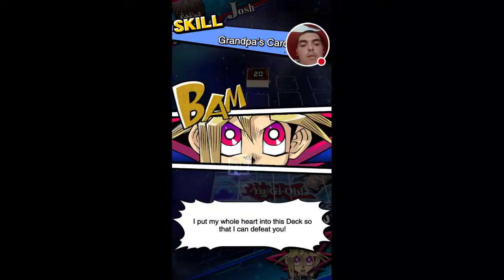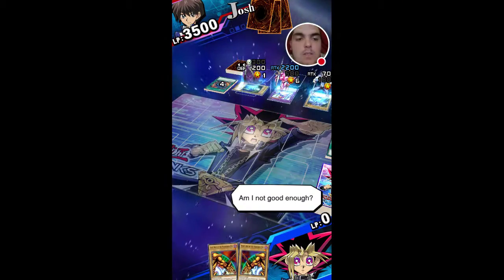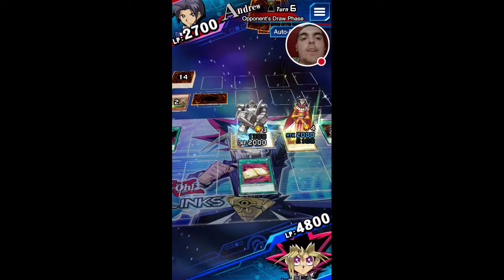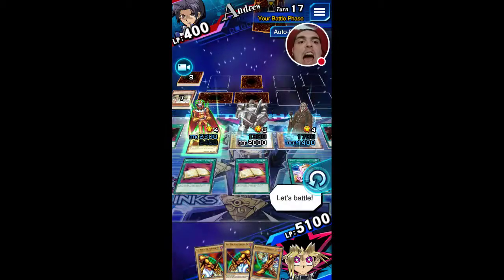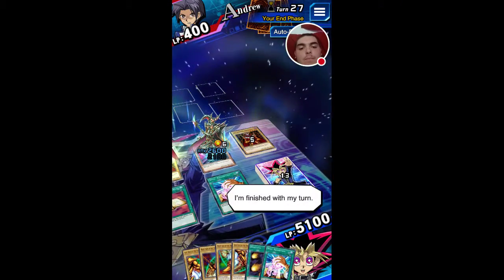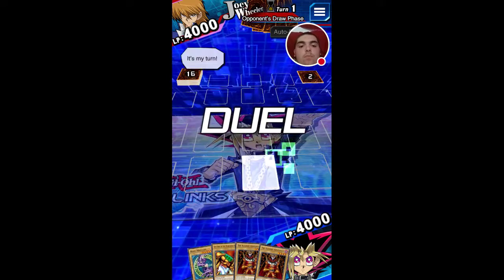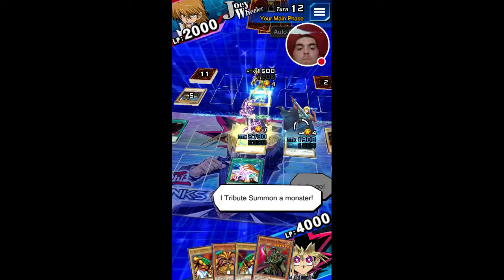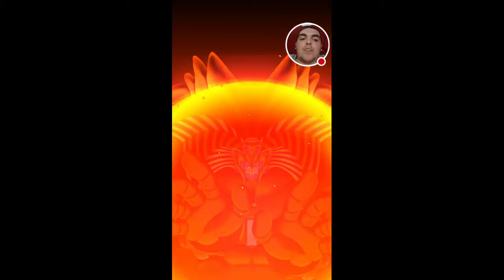My Duel Links Episode 5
Watch me play Duel Links!